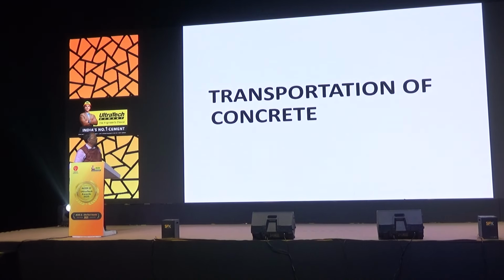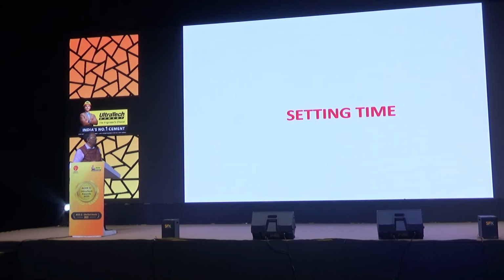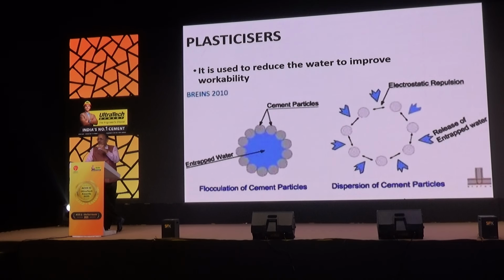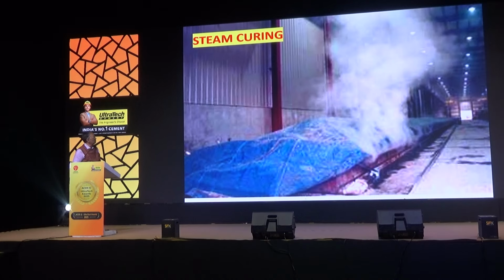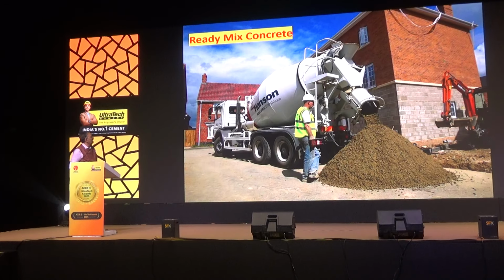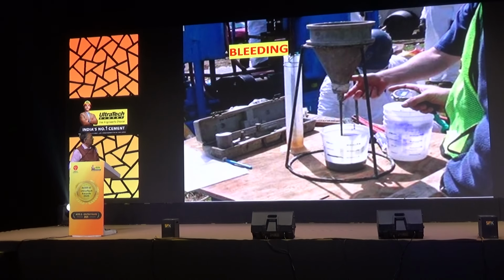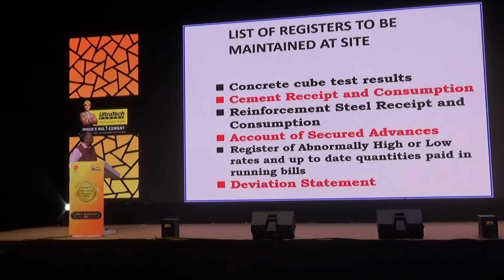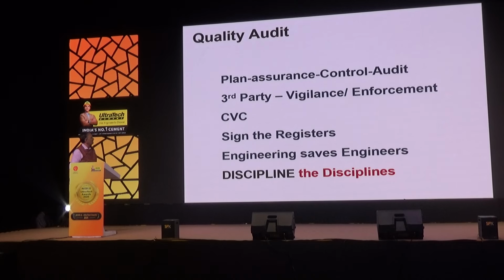Concrete Technology & Quality - Part-2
Presentation Given By Er. Ponnada Surya Prakash​, Managing Director of SatyaVani Projects and Consultants Pvt. Ltd. @ ACCE(I) UltraTech Awards 2025, Hyderabad on January 21, 2026.